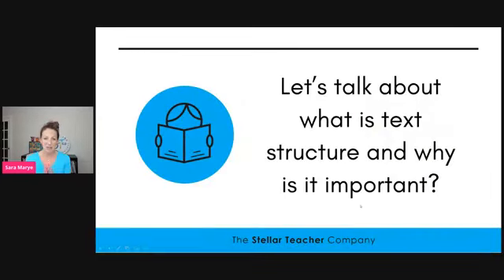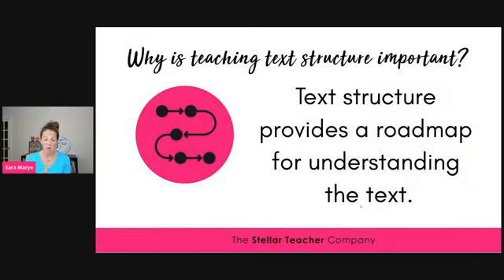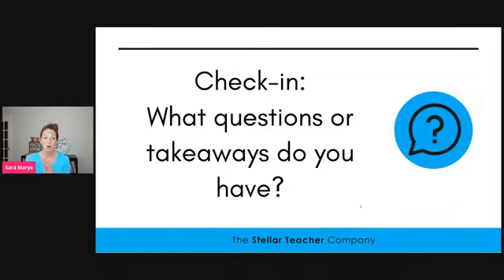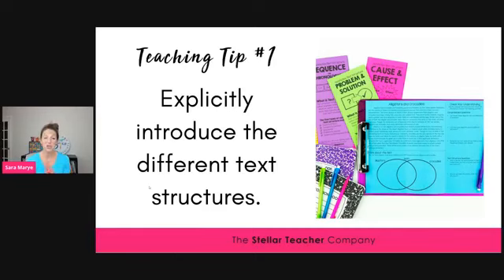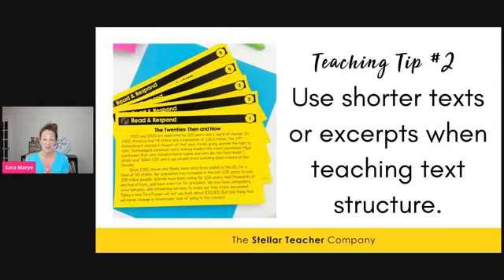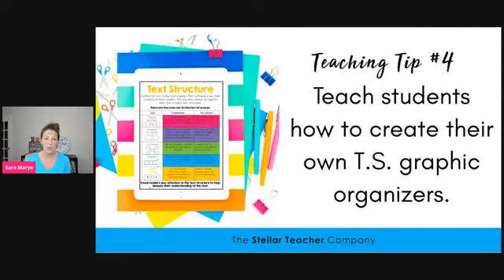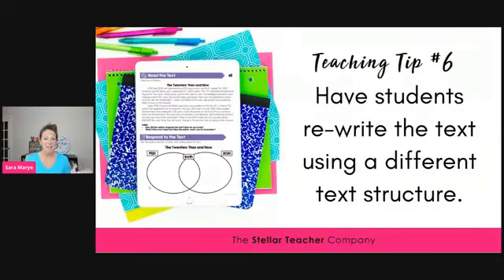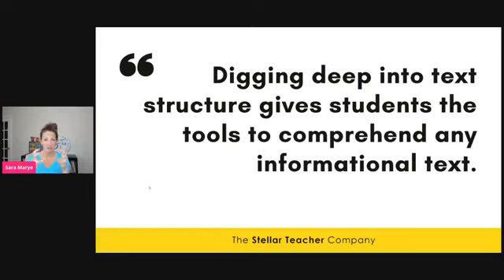How to Teach Text Structure in Upper Elementary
🎥 *Episode Overview:*
How do you feel about teaching non-fiction to your students? I think teachers either love it or hate it, but regardless of how you feel about it, it's important that our students have strategies to help them understand non-fiction.

🔑 *Key Takeaways:*
✔ Text structure provides a roadmap for our students to understand the text.
✔ Most comprehension skills connect back to text structure.
✔ When students can identify the structure of a non-fiction text, they are set up to be able to use a variety of other comprehension skills.
✔ Digging deep into text structure gives students the tools to comprehend any informational text.

🚀 *Ready to Take Your Literacy Instruction to the Next Level?*

We’d love to hear how you’re using these strategies in your classroom! 💛

✨ New to The Stellar Teacher Company? We're on a mission to help you take the guesswork out of teaching literacy so you can help your students become skilled readers and writers.